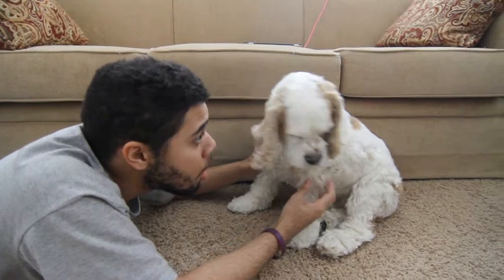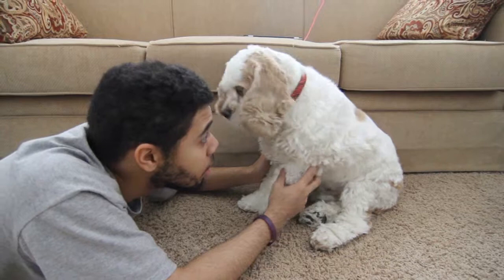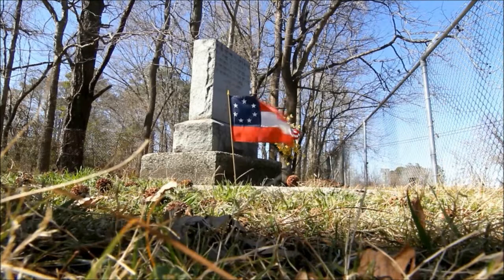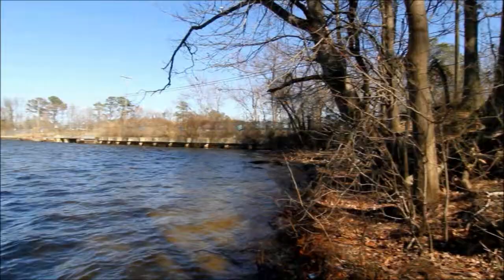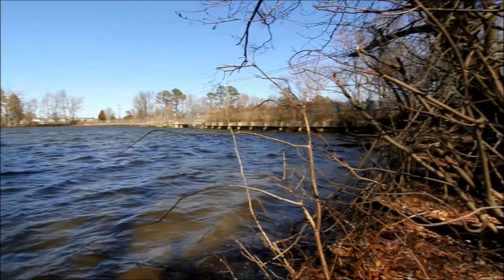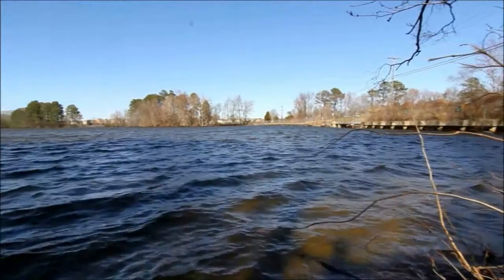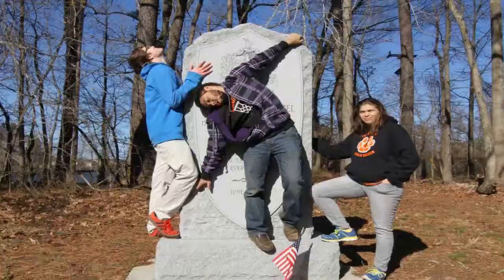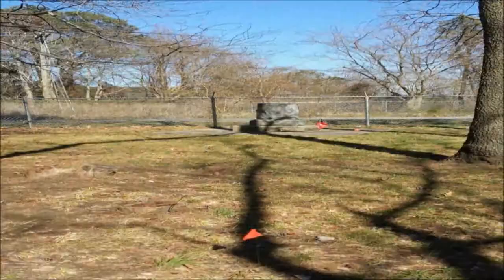battle of big town